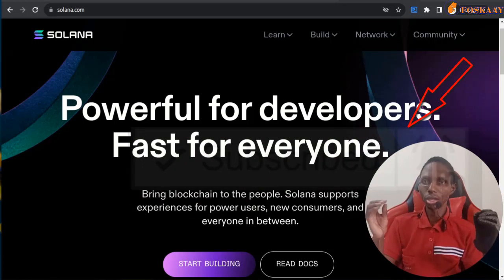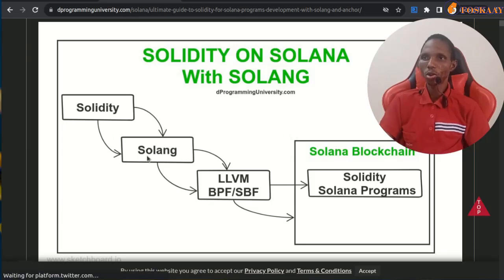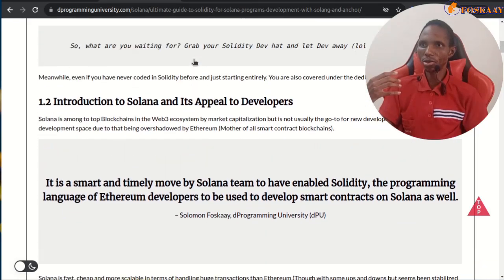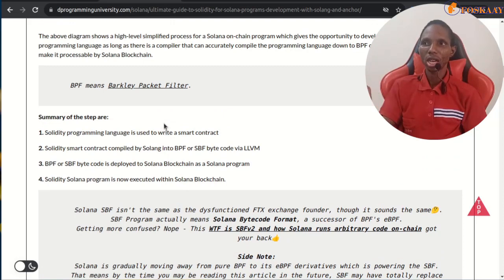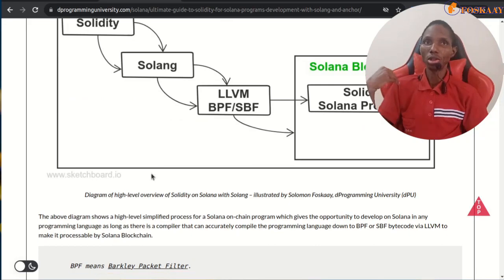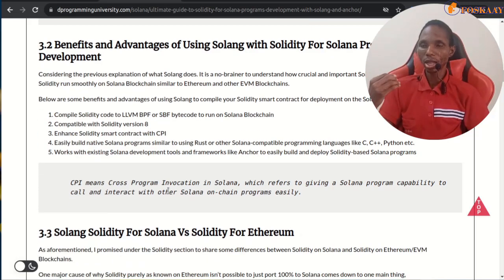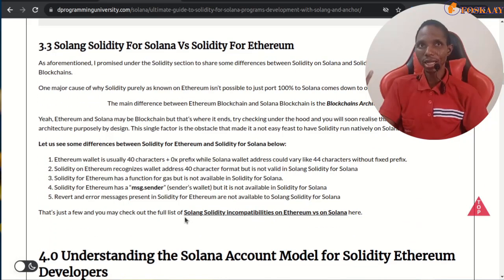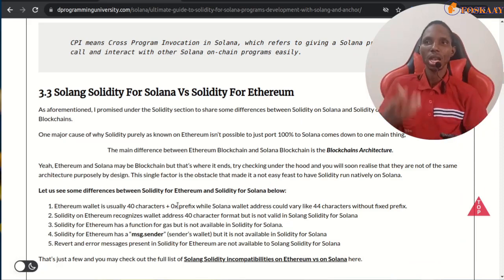What is Solang Explained (Solidity on Solana) - Solang Solidity For Solana Dev Ep1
What is Solang Explained (Solidity on Solana) - Solang Solidity For Solana Programs Development Ep1.